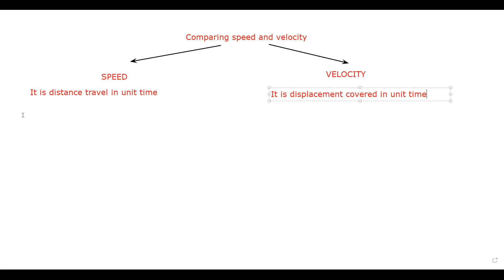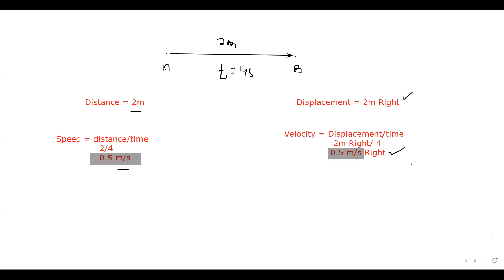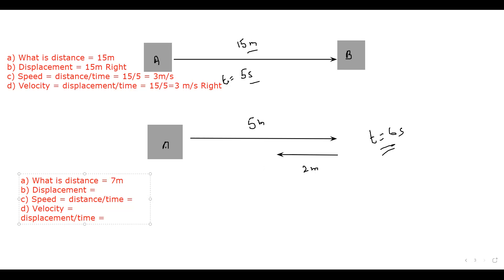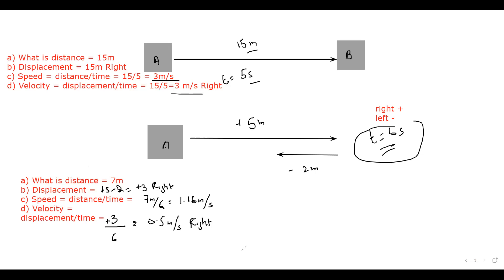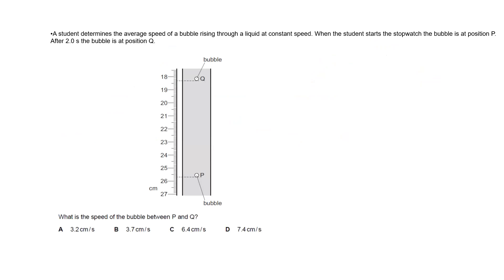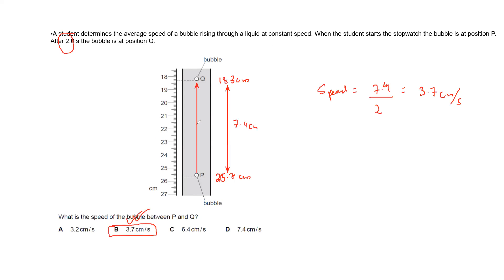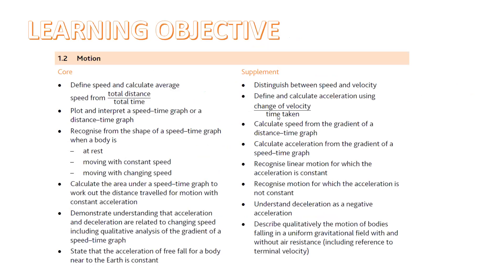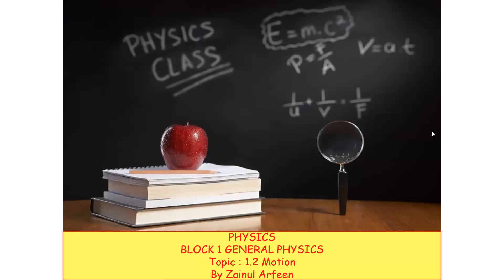Speed and Velocity Cambridge IGCSE O level Physics 0625 0972 5054 Lesson 3 part b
Define speed and calculate average
speed from total distance/total time
Distinguish between speed and velocity